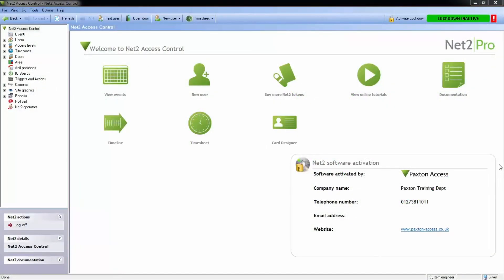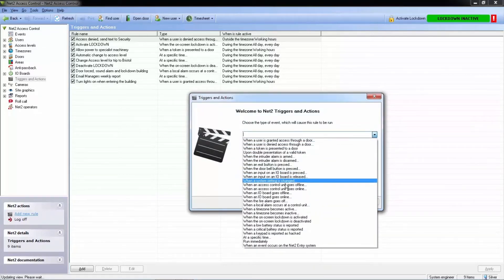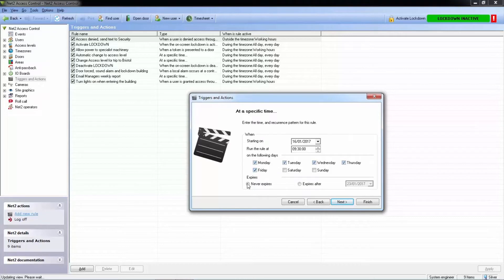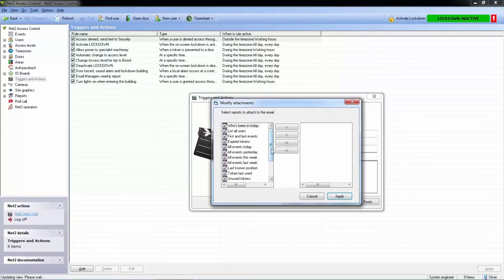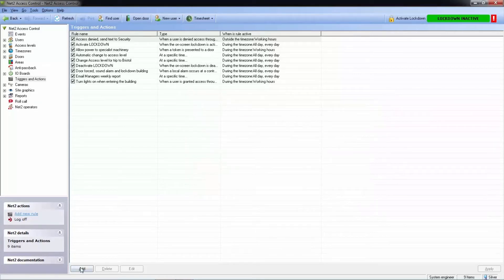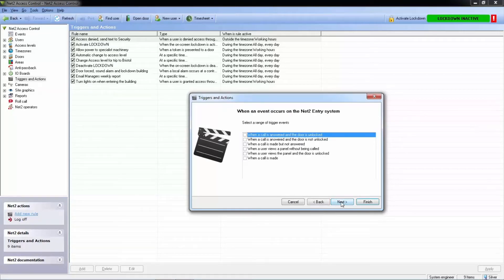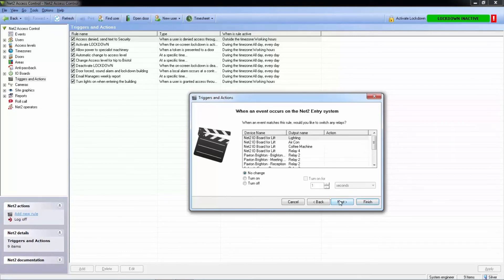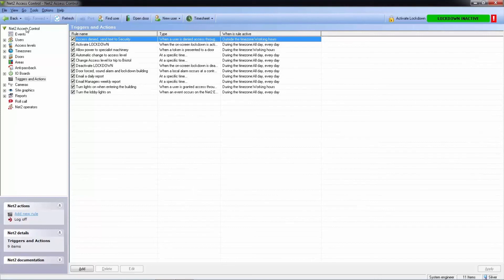Net2 Software - Triggers and actions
Automate processes by letting specific events in the software trigger pre-determined actions.